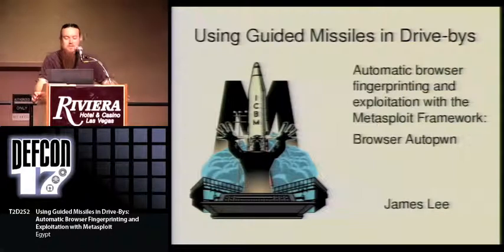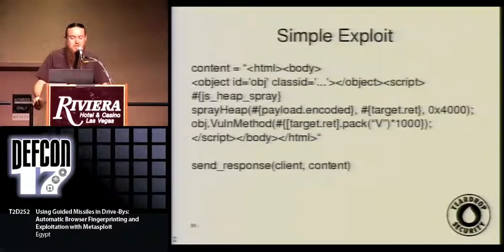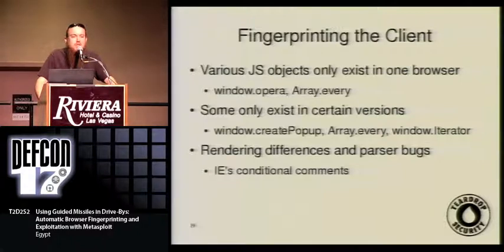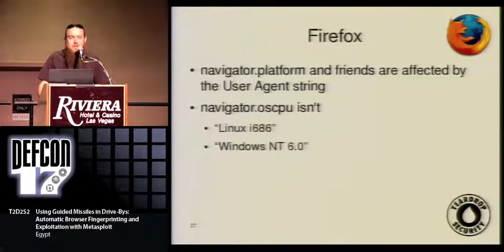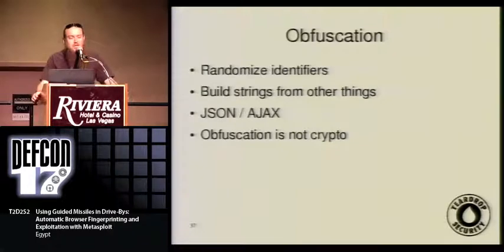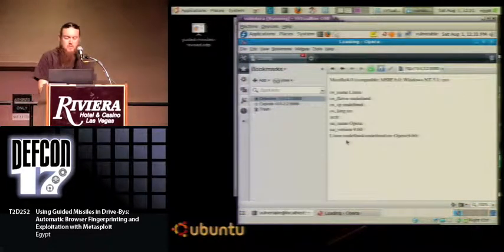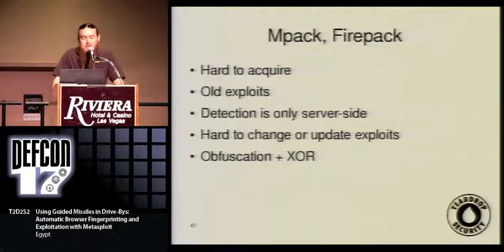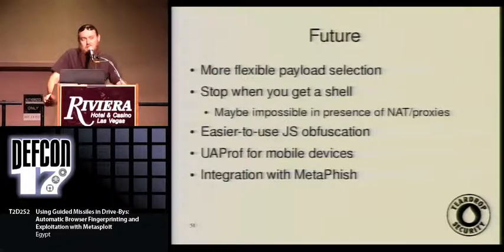DEFCON 17: Automatic Browser Fingerprinting and Exploitation with Metasploit